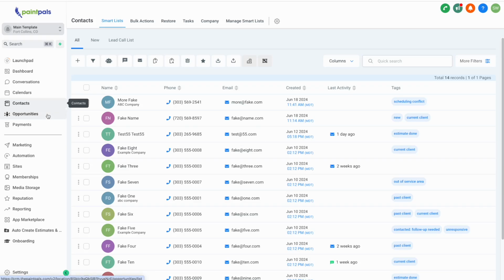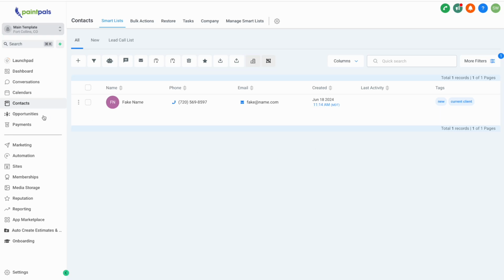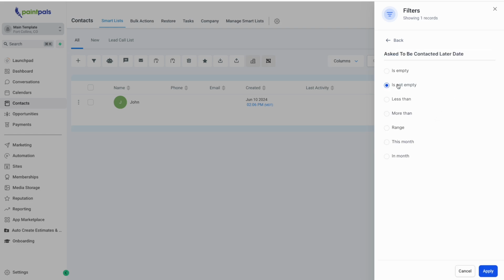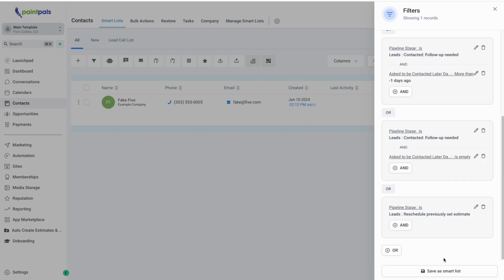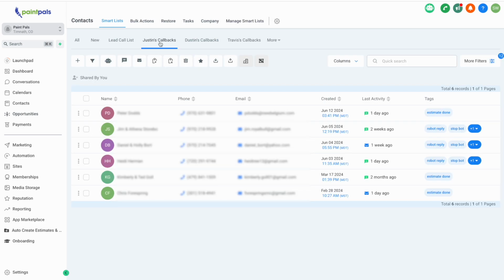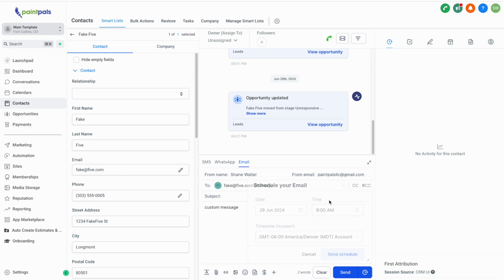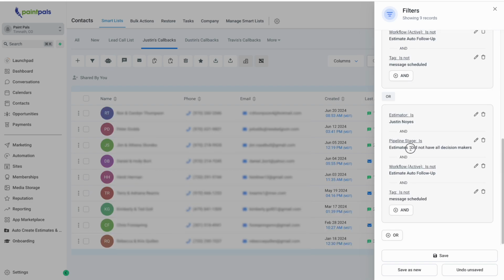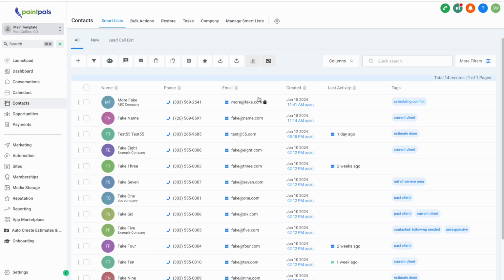[Settings and Customization] - Create Smart List Like Estimate Callbacks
In this video, I show you how to create and manage SmartLists by using the built-in filters within the CRM. This is one of the best features because you can easily filter out contacts or opportunities based on custom fields that you create, allowing you to perform bulk actions such as exporting or emailing those specific contacts.